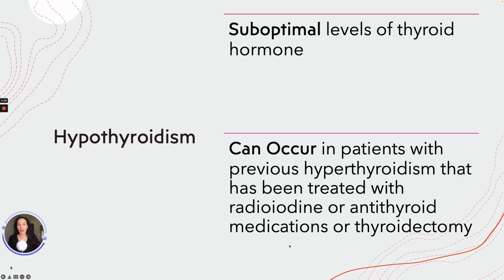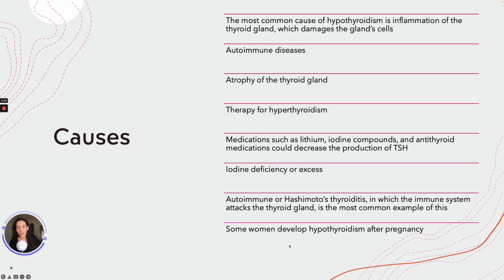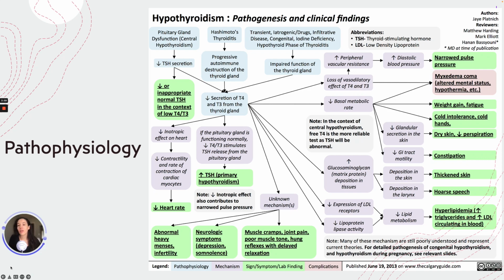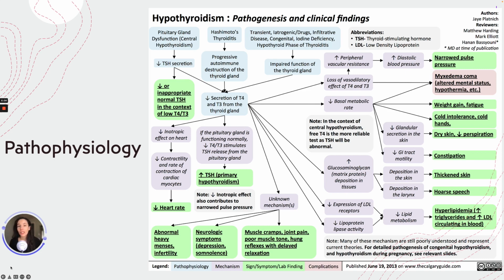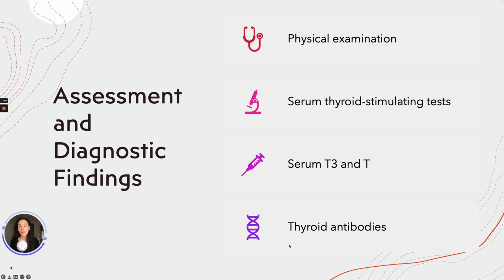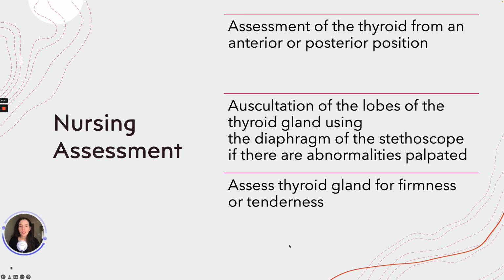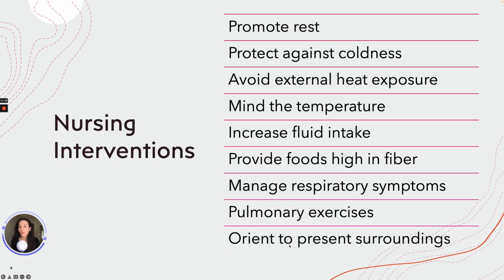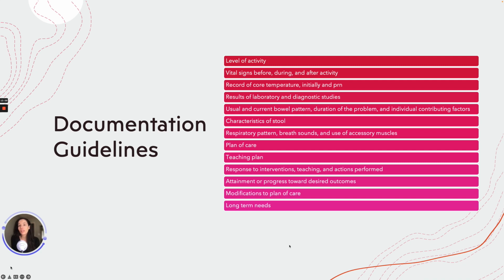Hypothyroidism | Medical Surgical Nursing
Hypothyroidism overview for nursing students. Key concepts you need to know for Medical Surgical Nursing Course, and passing NCLEX.

00:00 Hypothyroidism
00:47 Classifications
01:27 Causes
02:36 Clinical Manifestations
03:20 Pathophysiology
06:00 Prevention
06:23 Complications
07:28 Assessment and Diagnostic Findings
08:15 Medical Management
09:13 Nursing Assessment
09:30 Nursing Diagnosis
10:00 Planning and Goals
13:30 Nursing Interventions
11:45 Discharge and Home care

WHO AM I:
Hi Friends,